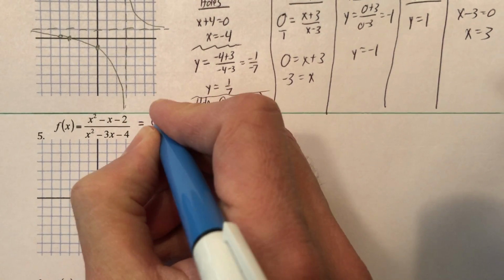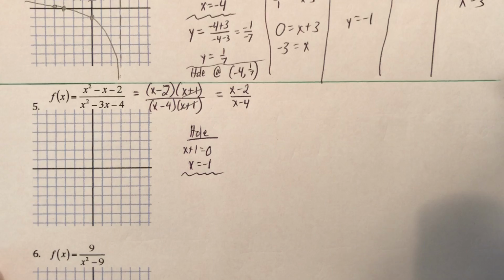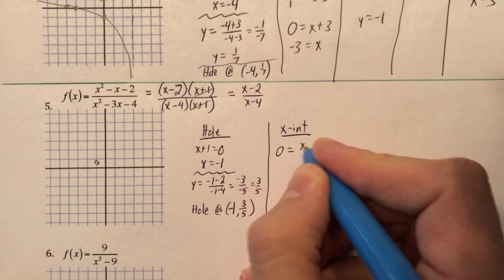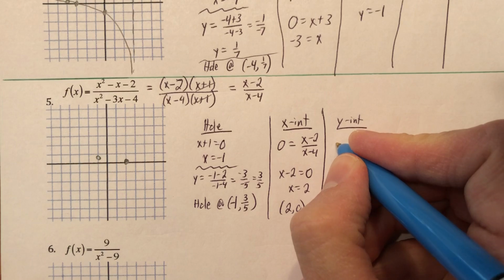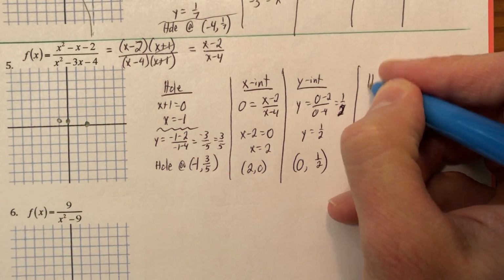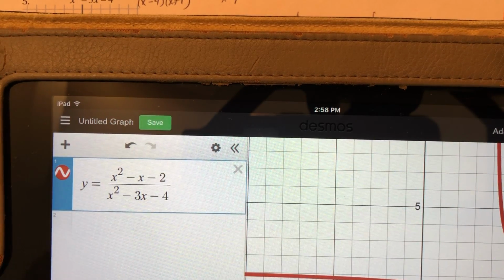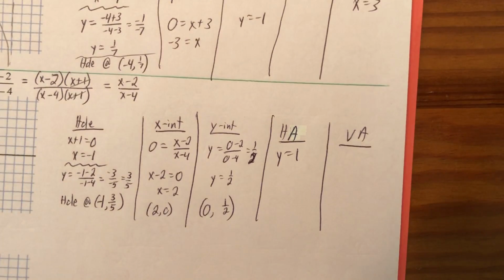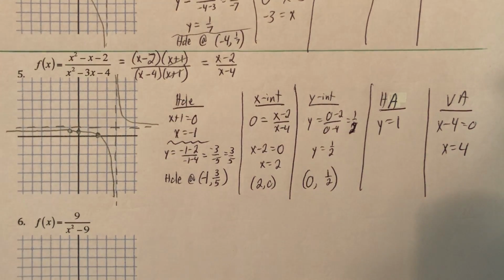Graphing Rational Functions, #5